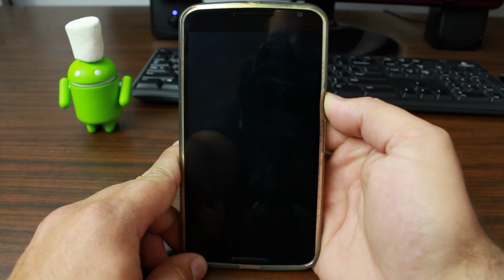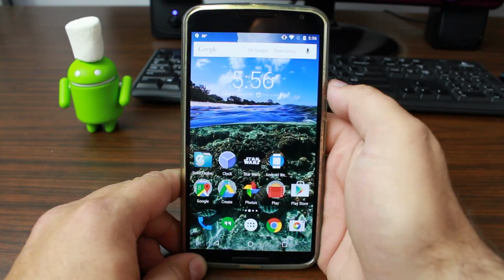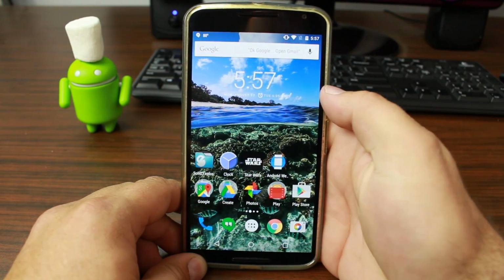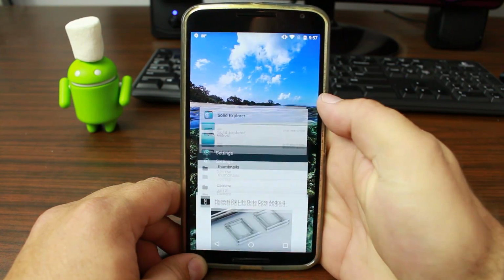Android 6 0 Marshmallow Developer Preview 3 review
5 Things you need to know before rooting or hacking your android device